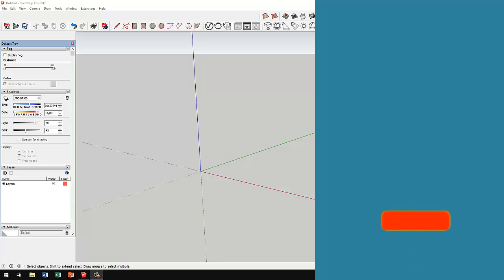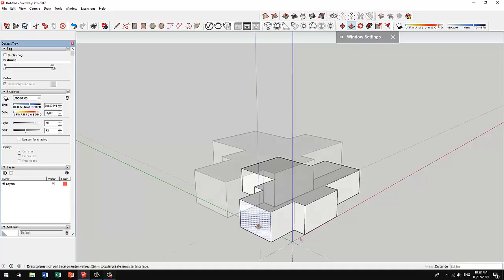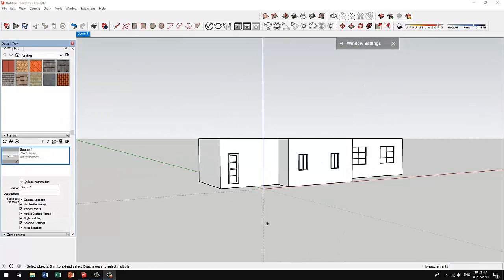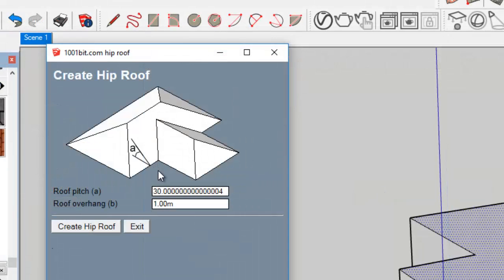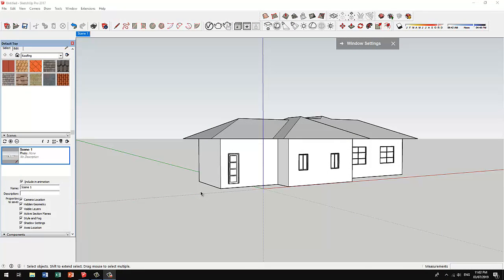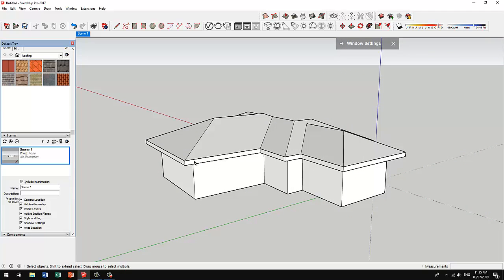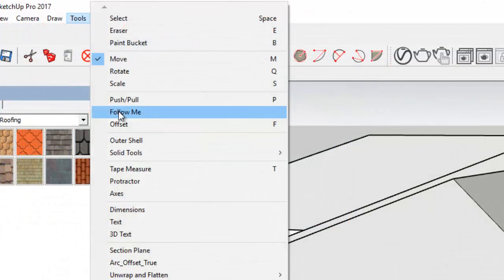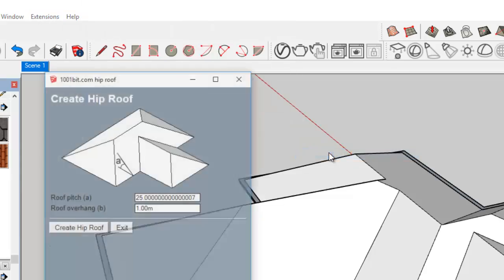Sketchup Tutorial: How To Easily Create Hip Roof Using A Sketchup Plugin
By using the sketchup pluggin 1001 bit tools, creating complex hip roof can be very easy.  Check out this video!

Category
Education